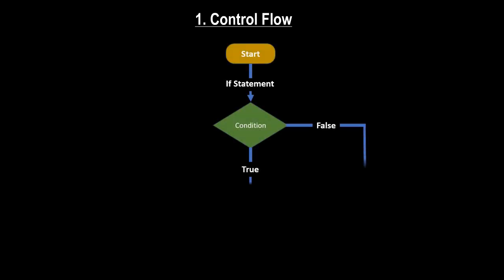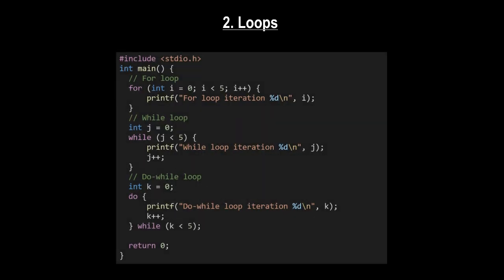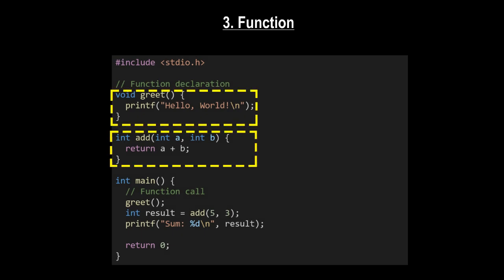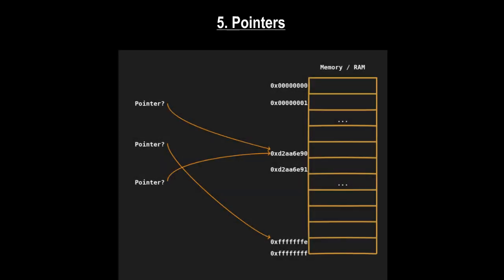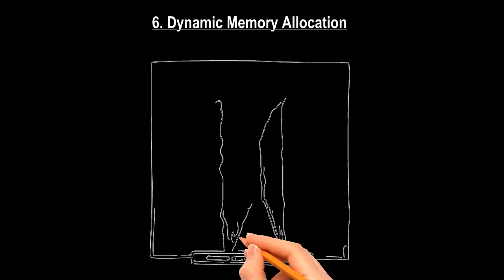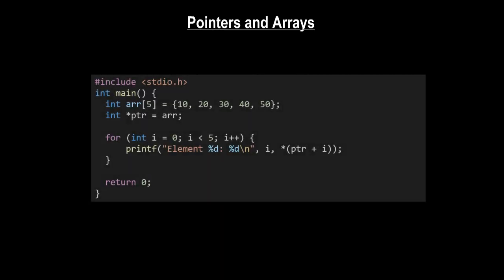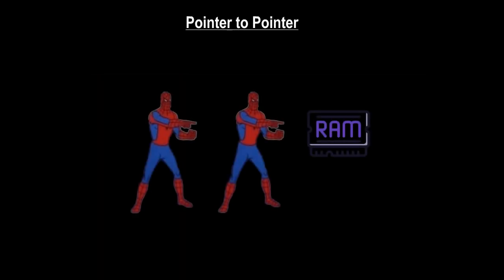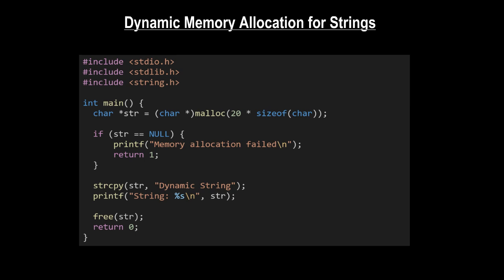Important C concepts to learn before D.S.A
In this video, we discuss:

🔄 Control Flow: Dive into the essentials of controlling your program's execution with if-else statements, switch cases, and more!

🔁 Loops: Explore the power of loops—while, for, and do-while—to efficiently manage repetitive tasks.

🔧 Functions: Learn how to break down your code into reusable, organized blocks with functions.

📦 Arrays & Pointers: Understand the magic of arrays and pointers, and how they work together to manage data.

💡 Dynamic Memory Allocation: Get hands-on with malloc, calloc, and free, mastering memory management like a pro.

🏗️ Structures: Discover how to create complex data types using structures, bringing together different data elements under one roof.

👉 Whether you're a beginner or brushing up your skills, this video is packed with insights and practical examples! 🚀